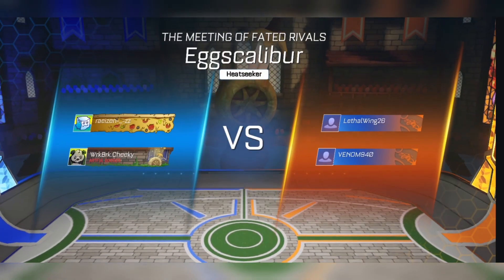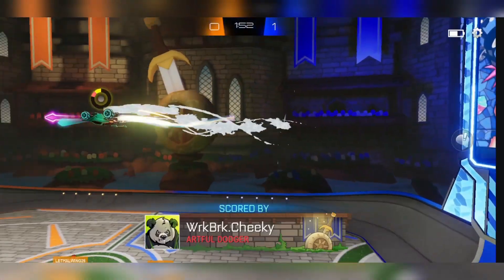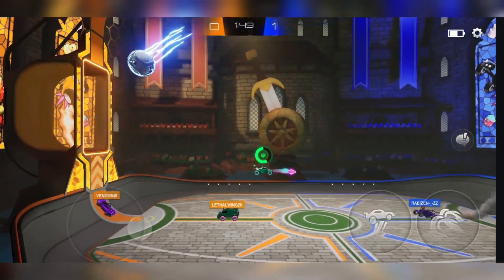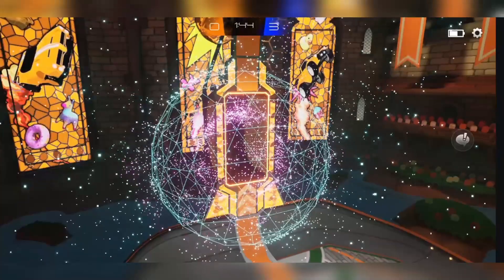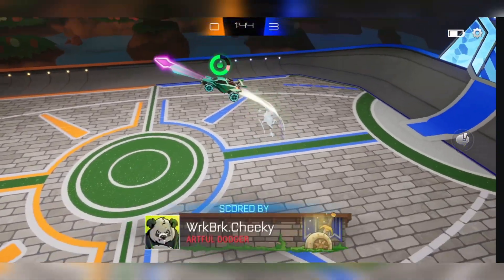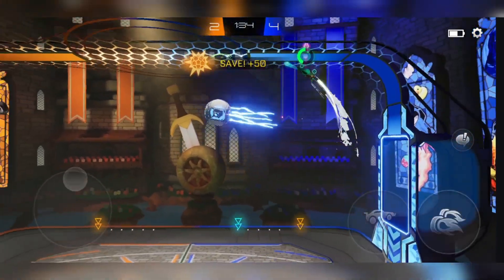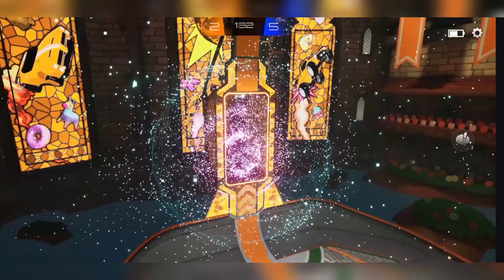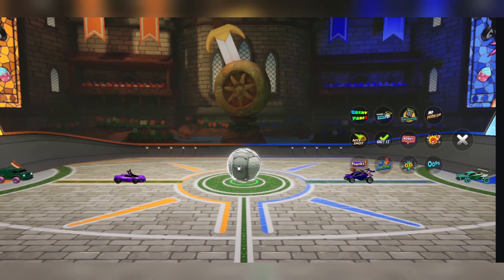I Played HEATSEEKER on Rocket League Sideswipe